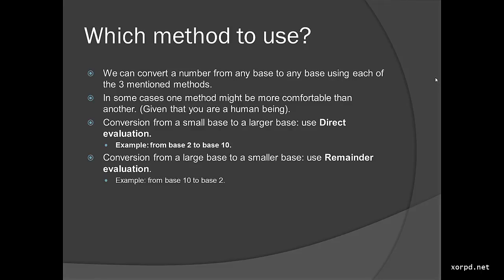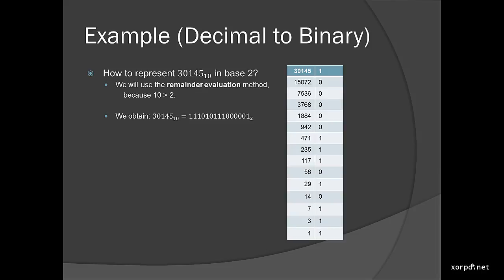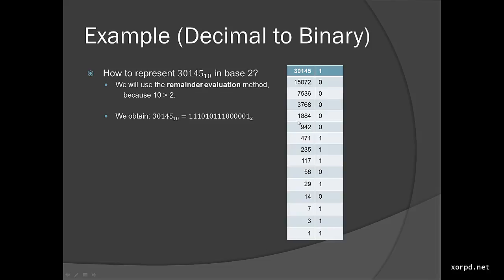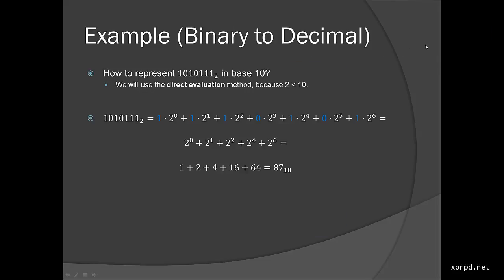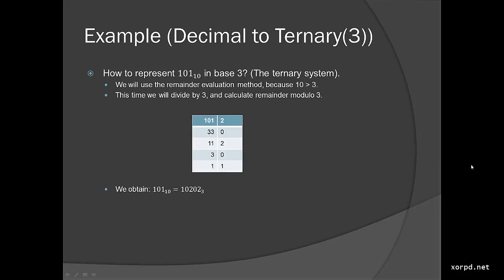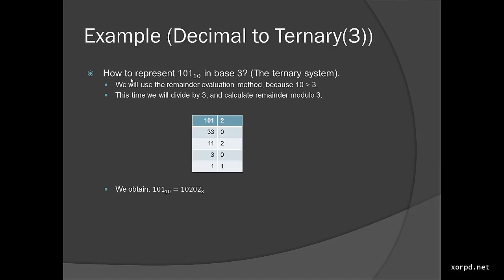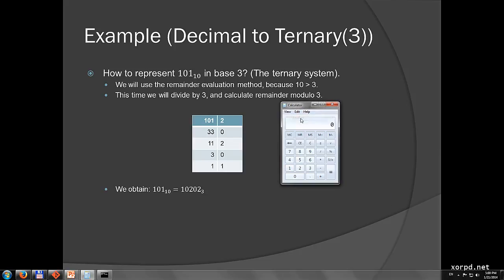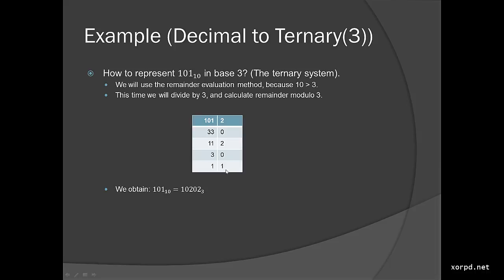003 Base Conversion Part 2